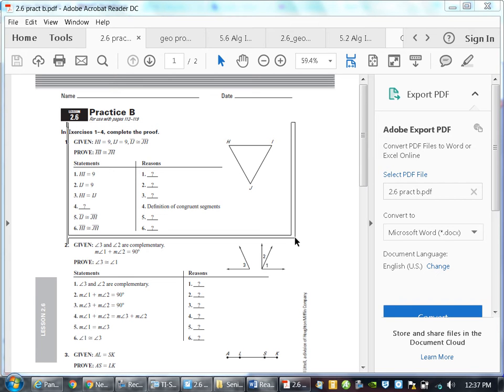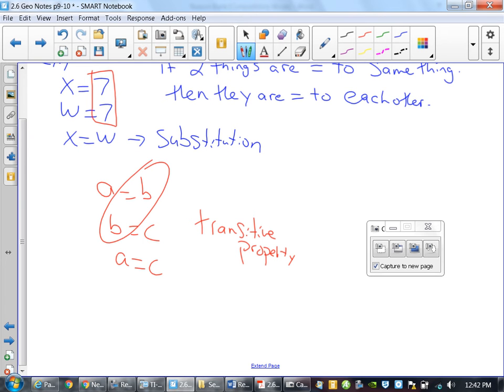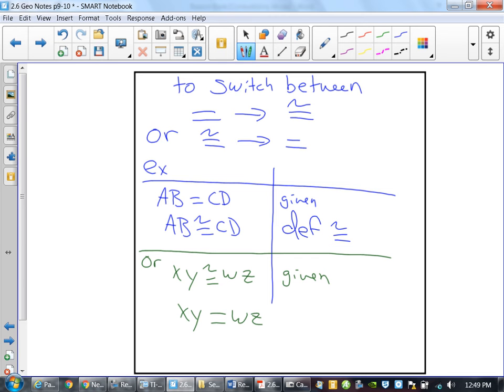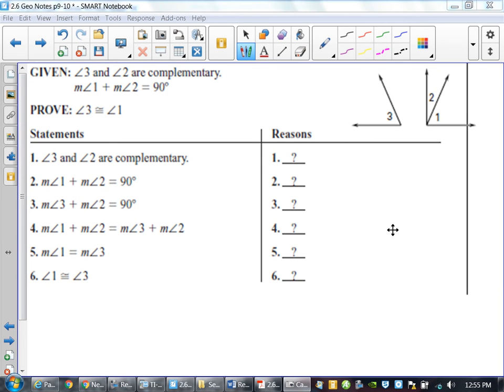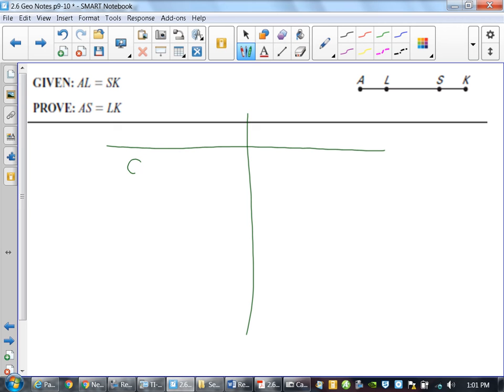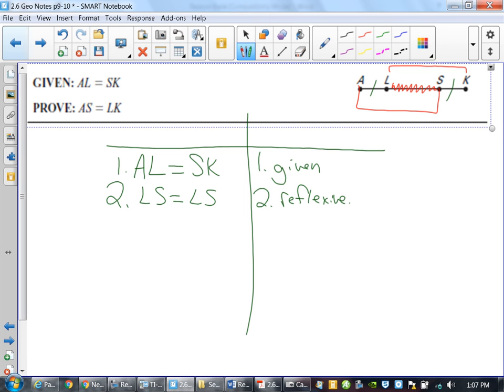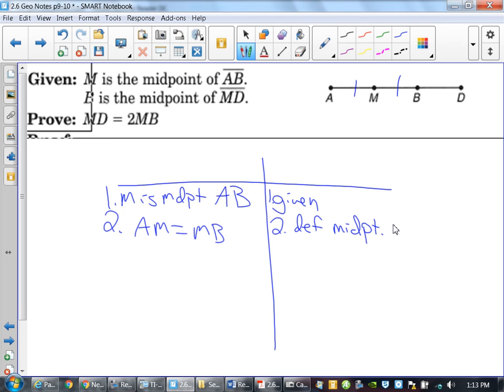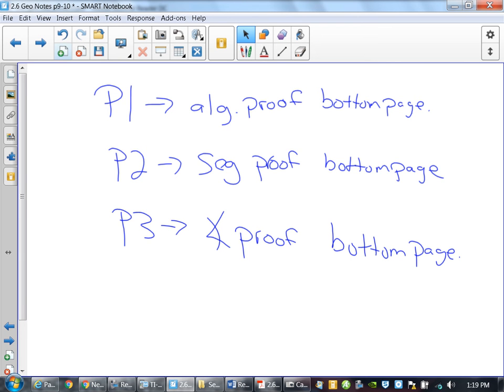October12 proof day 2 p9 10